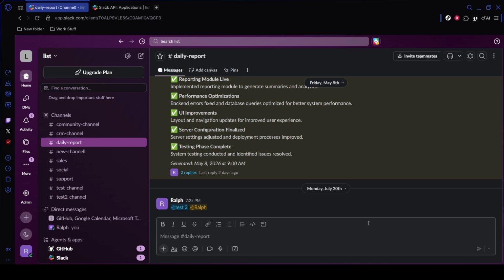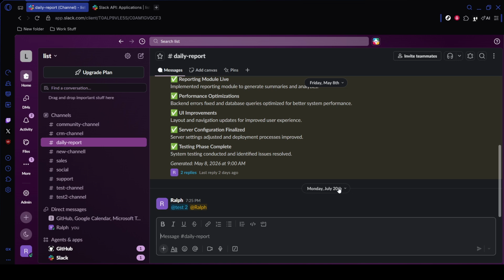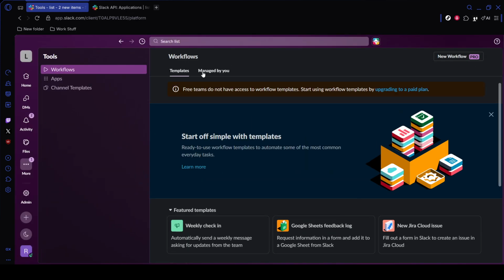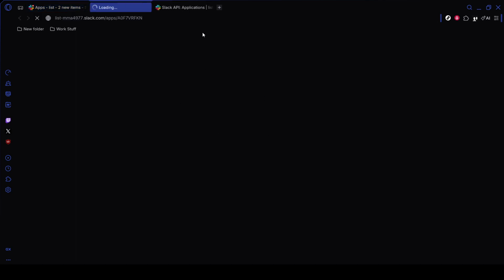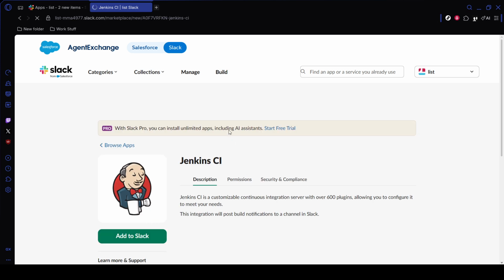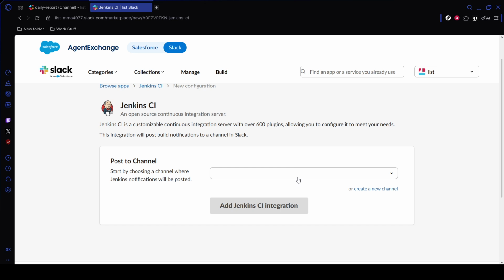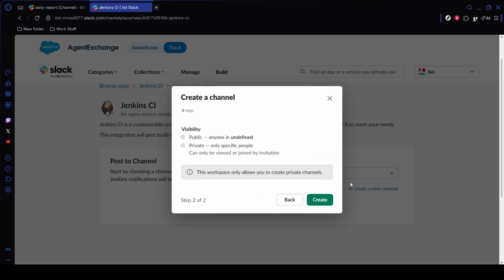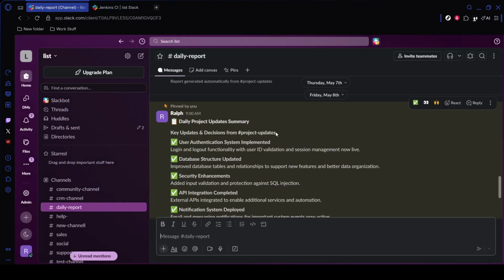How to Send Notification Jenkins to Slack,Test Report or Custom Messages [Step By Step Guide]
In today's video we cover How to Send Notification Jenkins to Slack,Test Report or Custom Messages [Step By Step Guide]